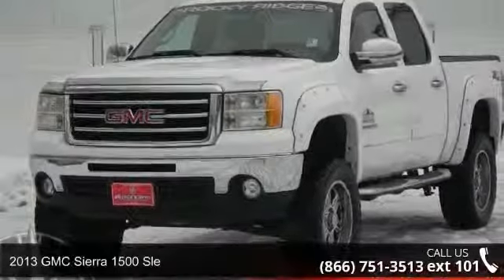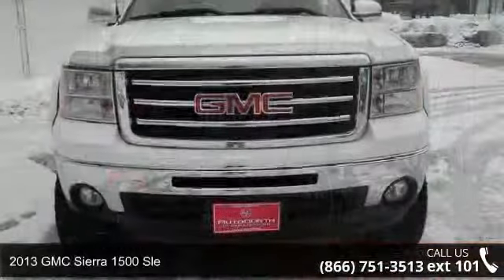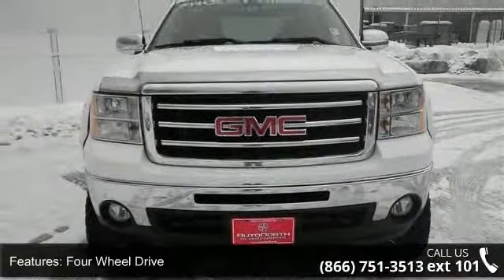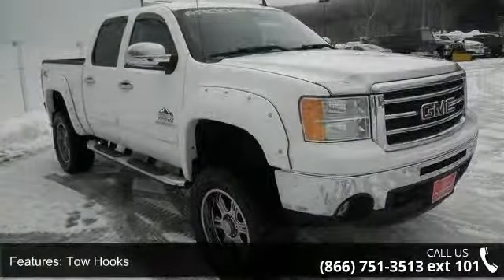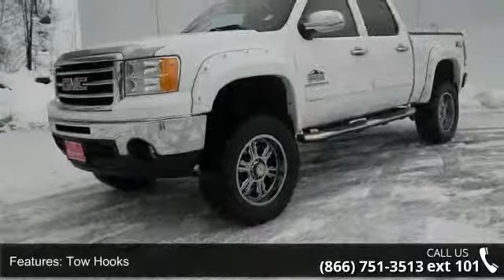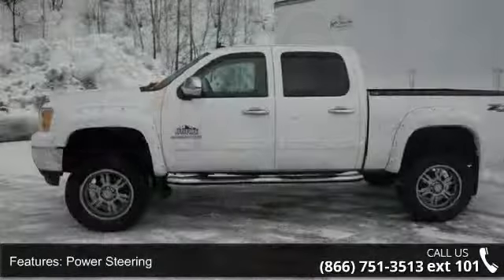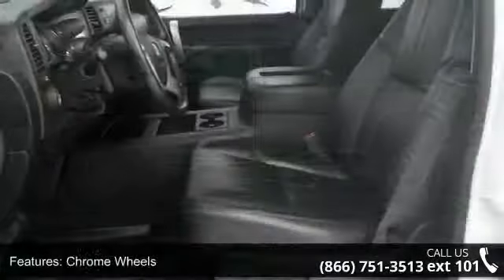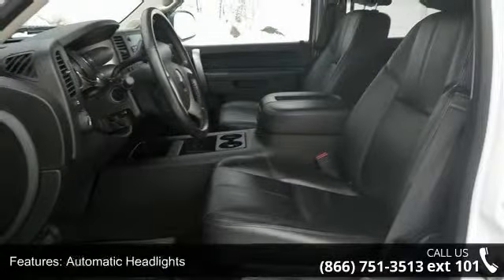2013 GMC Sierra 1500 SLE - AutoNorth Pre-owned Superstore...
AUTONORTH CERTIFIED PRE-OWNED VEHICLE 2013 GMC SIERRA 1500 CREW CAB 4X4, one owner and super clean. Rocky Ridge package includes 18' chrome/alloy wheels, Suspension lift, Tube steps, Skid plates, Color keyed flares, Chrome handles, CD with XM radio and so,SO much more. New Arrival* Safety equipment includes: ABS, Traction control, Curtain airbags, Passenger Airbag, Daytime running lights...Other features include: Power locks, Power windows, Auto, Air conditioning, Cruise control. This 2013 GMC Sierra 1500 has 36,824 miles and comes with our unrivaled 3 month, 4,000 mile Certified Warranty!! This vehicle also comes with our EXCLUSIVE Roadside Care Plan, offering you a full 3 years of worry-free driving!